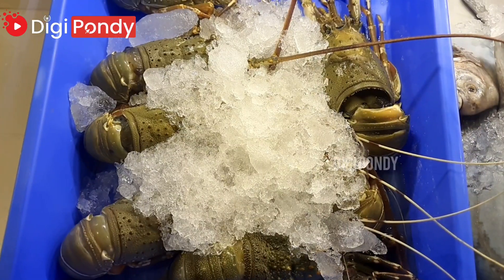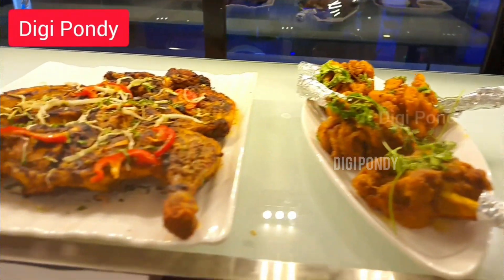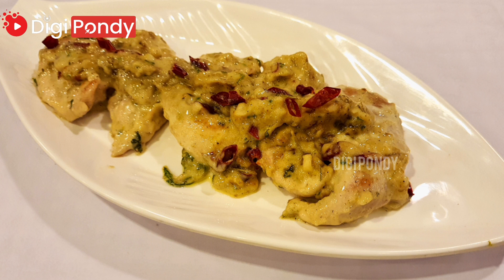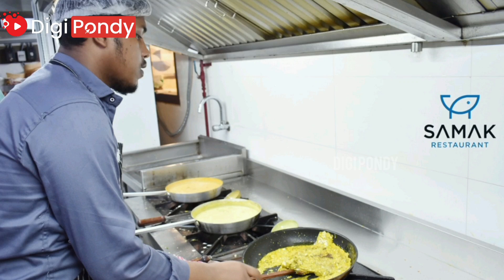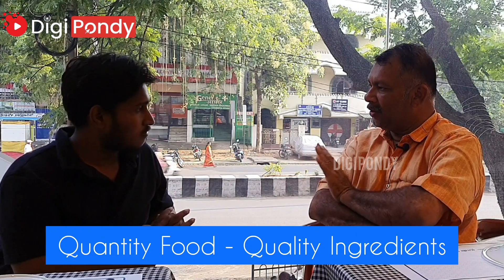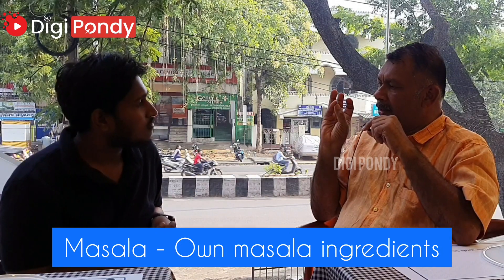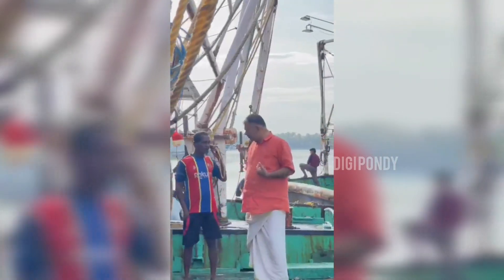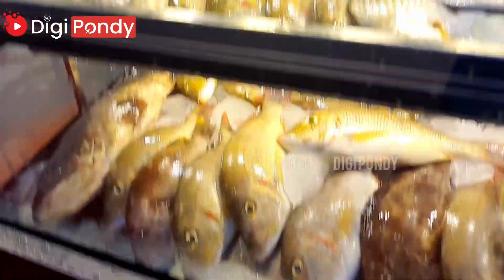Samak restaurant pondy | How quality seafood prepared at Samak restaurant explained Samak's official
Quality seafood restaurant at Puducherry | Samak restaurant Pondy

Special Dish Alert : Thai Chicken | Tawa Chicken | Kanthari Chicken | Lemon pepper Tawa at Samak restaurant pondicherry!😍🌴

📌1st cross st, Anna Nagar, Nellithope (Near IG Signal), Puducherry.

Digi Pondy
To explore trendsetting content based on Pondicherry, Digi Pondy is a Digital Partner that has come up with unique ways to serve people with meaningful content by providing values. We enable businesses to grow their brands, reach out to new audiences and set the latest digital trends. We are open to collaborating & exploring content such as  Business, Tourism, Health & Wellness, Career Guidance, Services, Marketing & Entertainment to meet their Brand Goals.
Write us for any collaborations or inquiries to

Content Production team
Mr Auro
Coach Richy
Auro Ben

Cinematographers
Mr. Sarath and Team